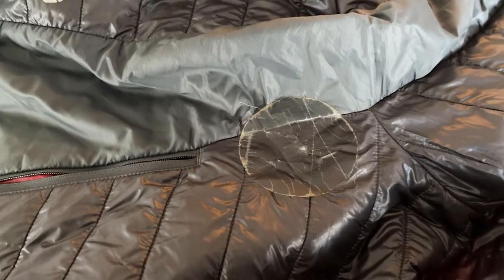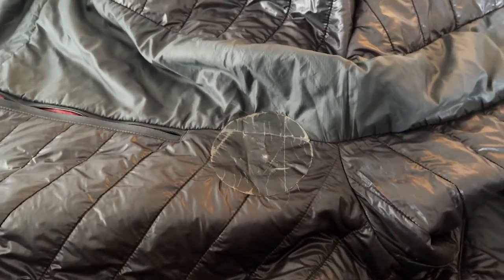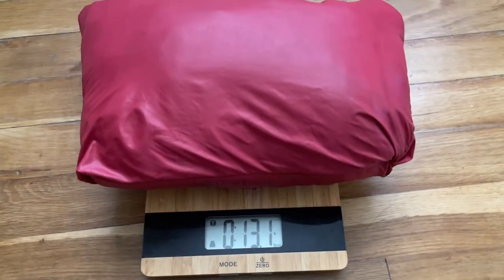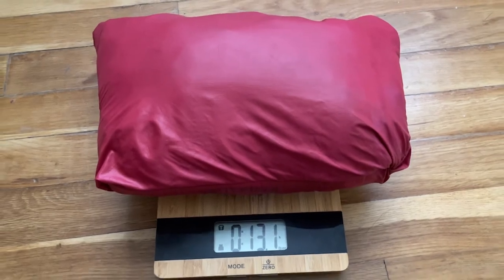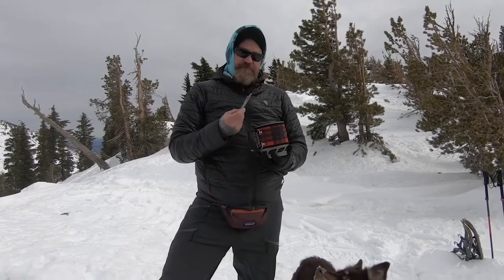Mountain Hardware GHOST SHADOW ONE YEAR Review | Is It WORTH the MONEY?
I’ve been wearing the Mountain Hardware Ghost Shadow synthetic hoodie for about a year now. Is it worth the investment?

**While you’re here, check out some of my other videos!!**Tower Peak Playlist Evolution Valley Playlist City to Tahoe City